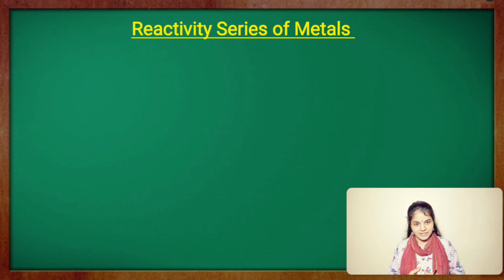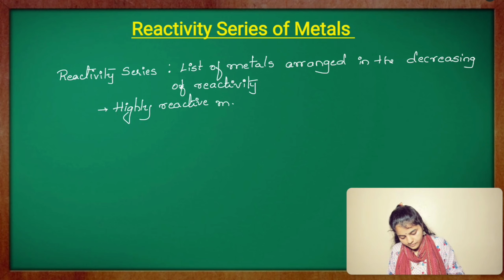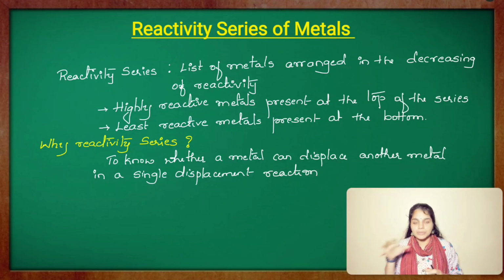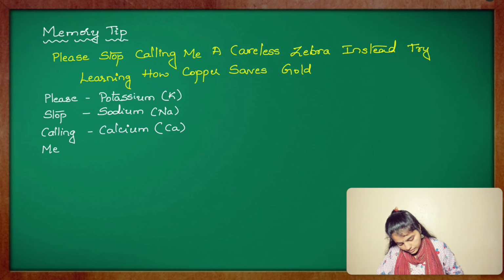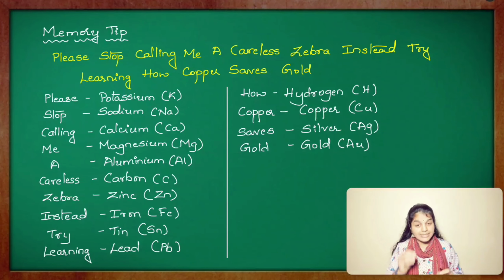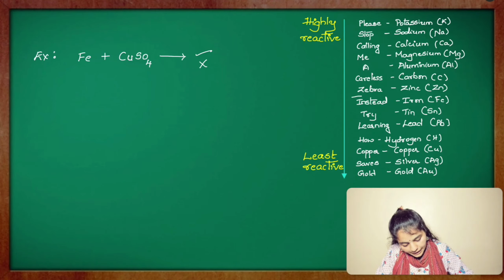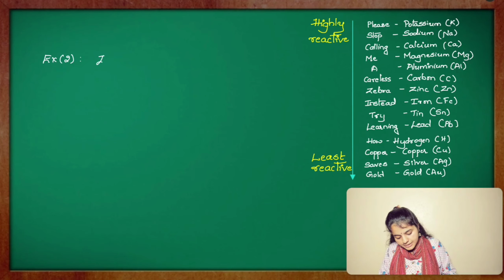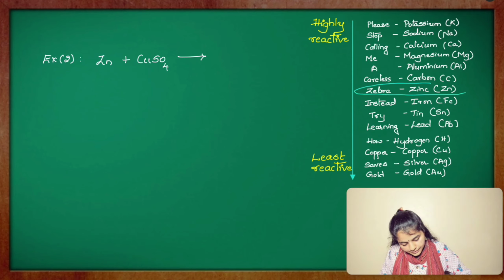Reactivity Series of Metals || Memory Tip || Easily Memorize Reactivity Series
THROUGH THIS VIDEO YOU WILL LEARN :
00:00 - What is Reactivity Series?
05:00 - Memory Tip To Remember the Reactivity Series of metals
10:15 - Reactivity Series & Displacement Reactions

FOLLOW US ON :

CHANNEL DESCRIPTION :
ViVid Chemie is a education platform dedicated for the aspirants of different competitive exams like NET, SET, GATE and teachers recruitment exams like CTET, KAR-TET, GPSTR, HSTR, etc.

Vidyashree M
Mangalore (India)